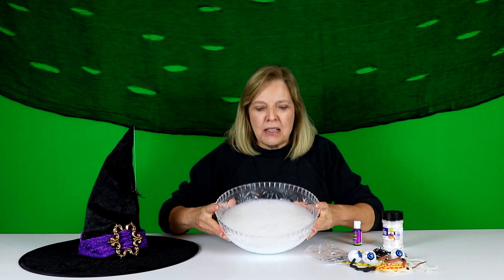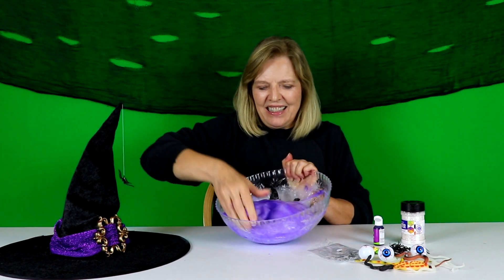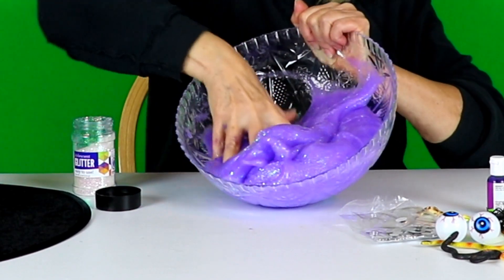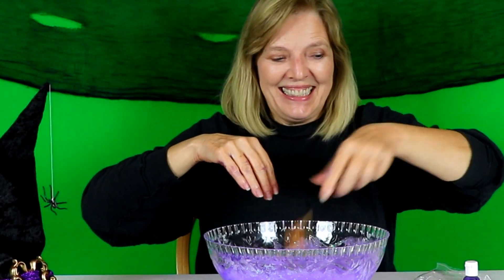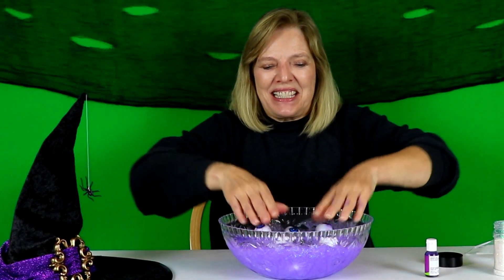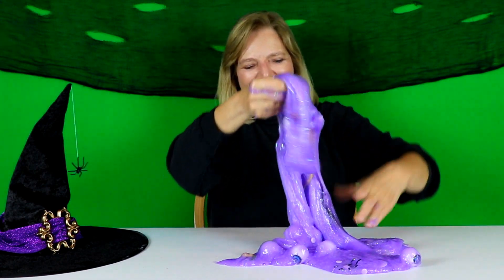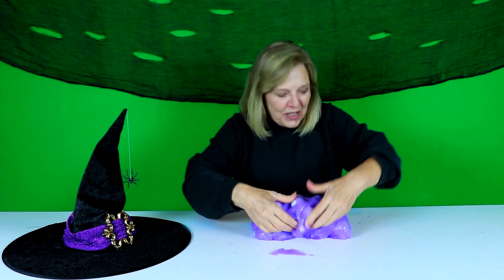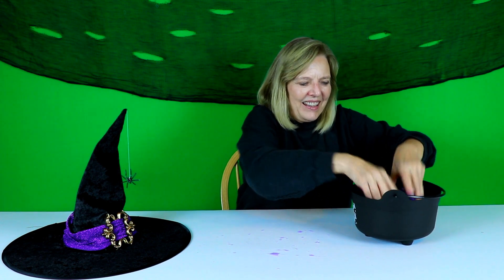Witch's Brew Halloween Slime! |Grandma and Me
Grandma gets ready for Halloween by making up a cauldron full of Witch's Brew Slime!

-Grandma and Me